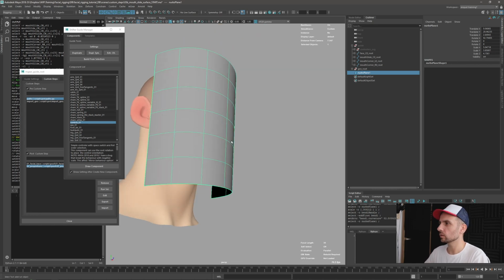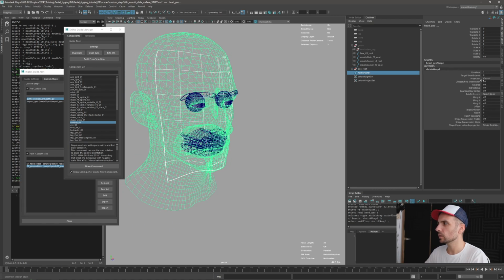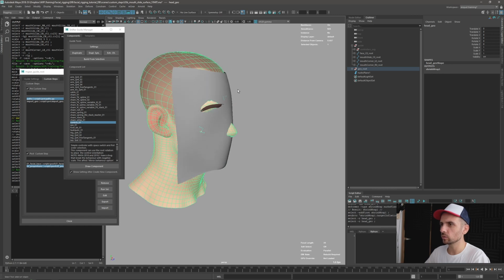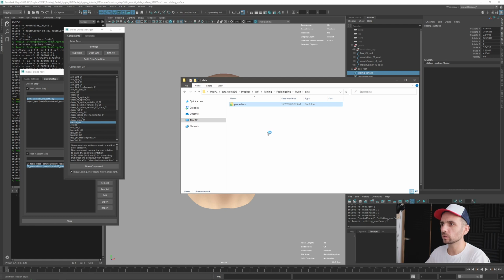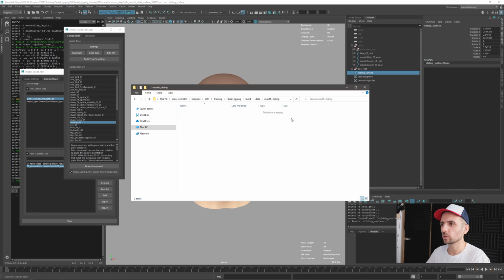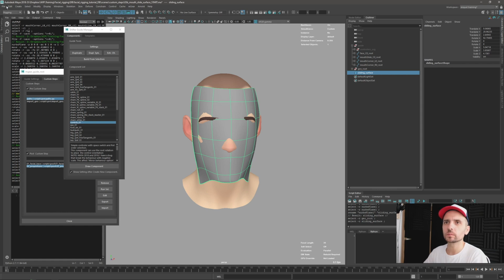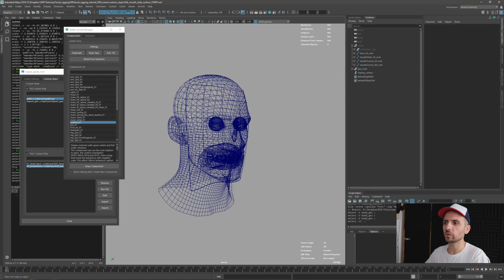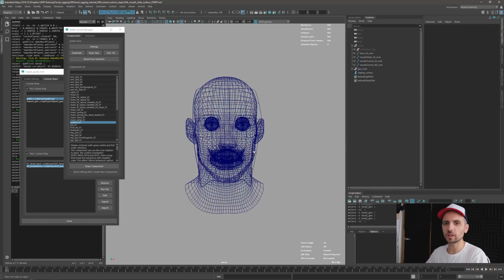18 Facial Data-Centric Rigging: 03b Mouth slide surface